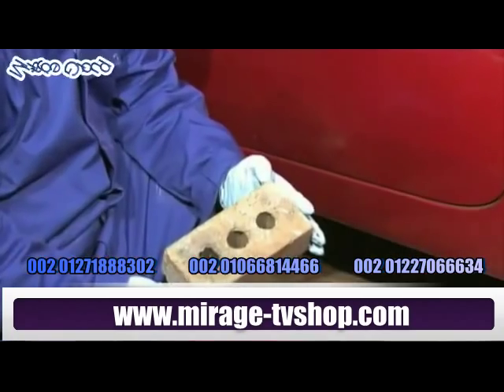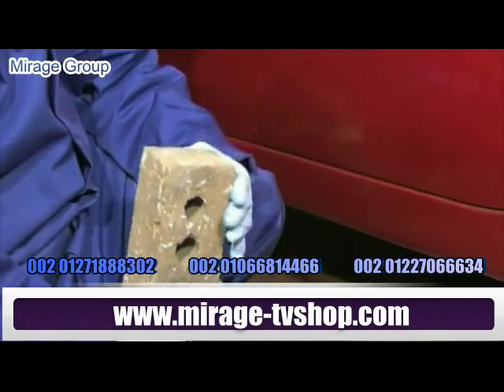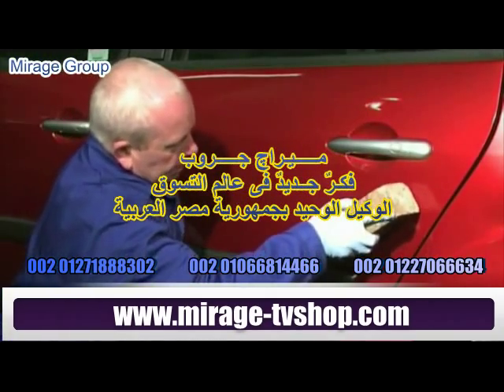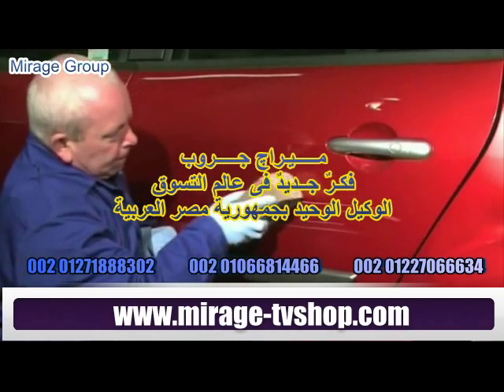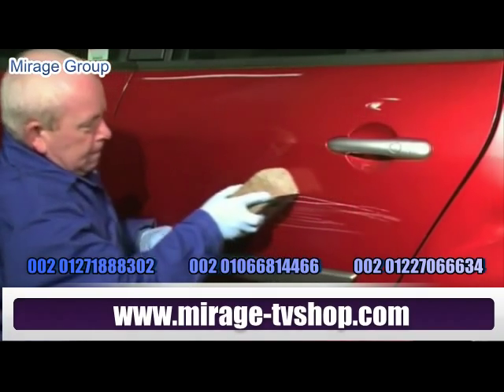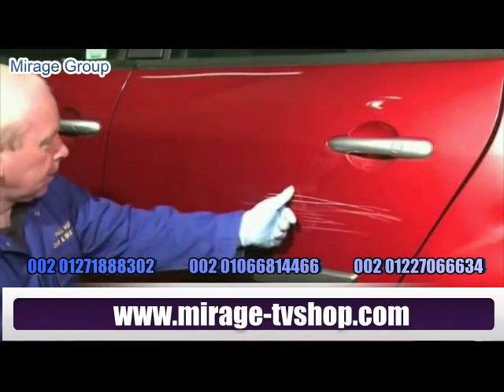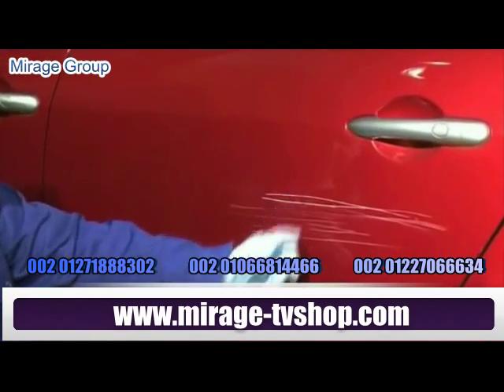أسبراى تصليح السيارة وإزالة الخدوش والخرابيش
معجون إزالة الخدوش Quixx
قلم إزالة الخدوش fix it pro